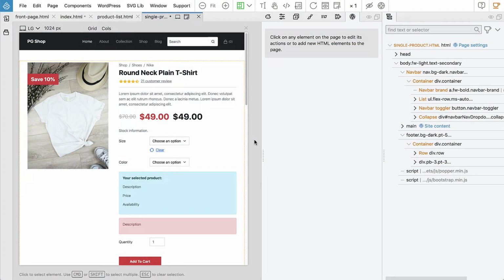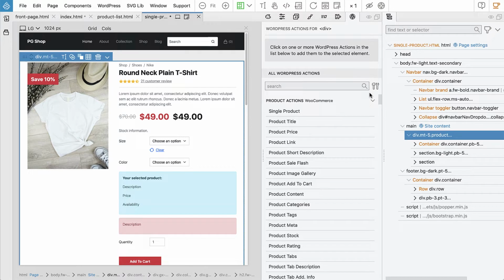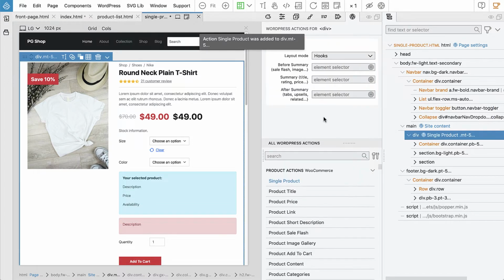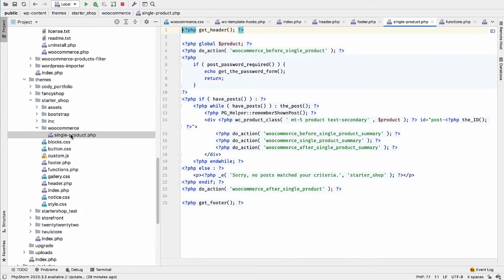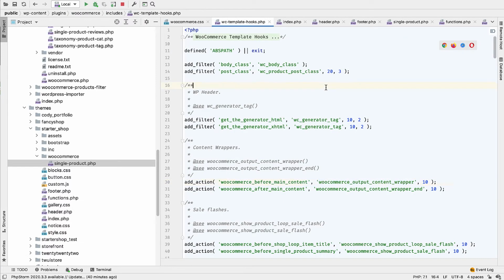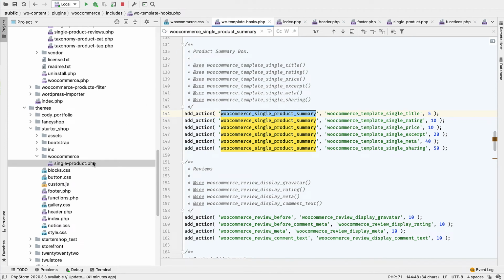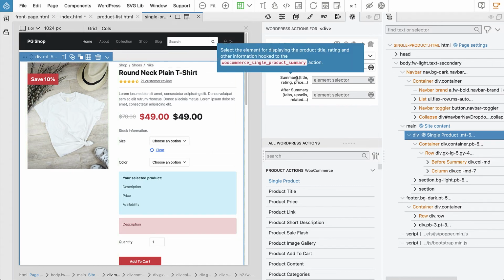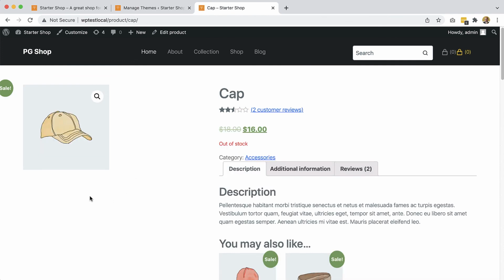05. Single product template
The template for displaying detailed product information. This video is part of our course Creating custom WooCommerce theme available